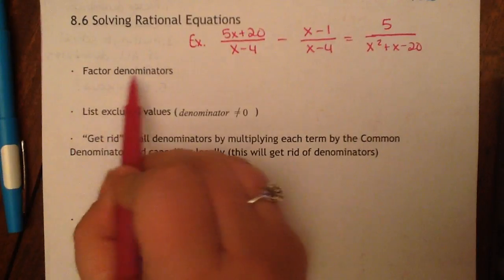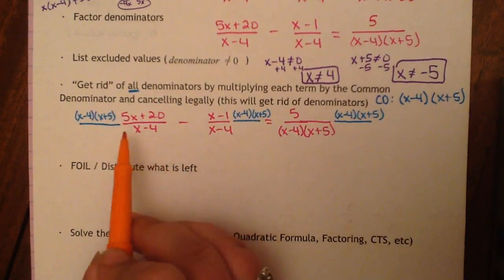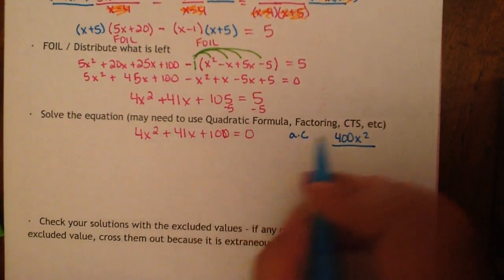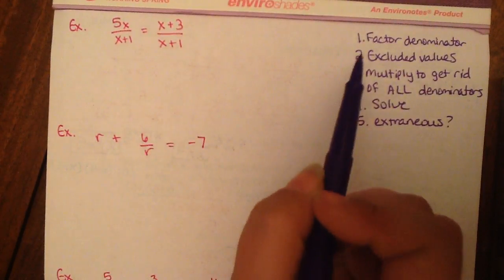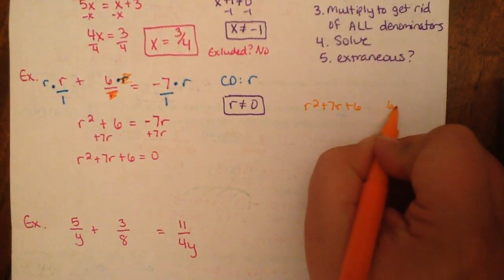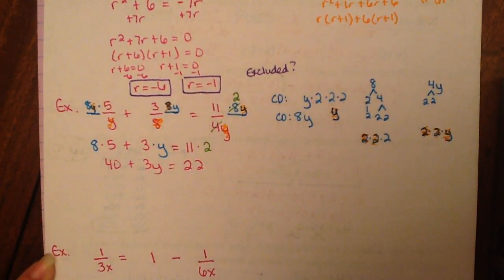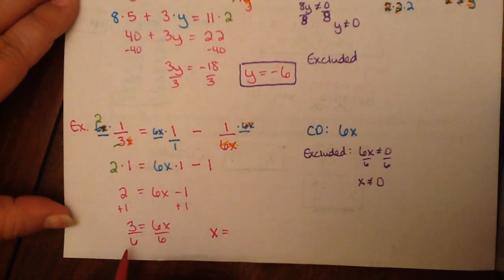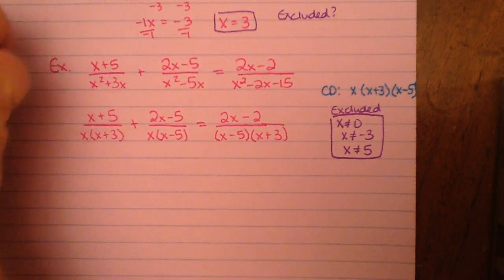Alg 2 8.6A notes - Solving Rational Equations